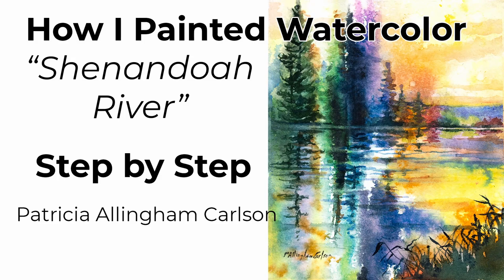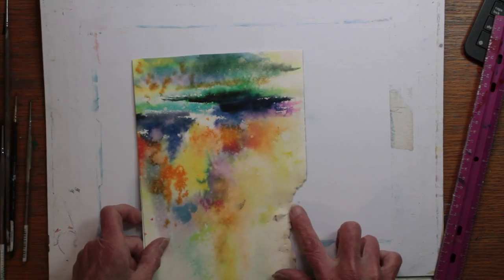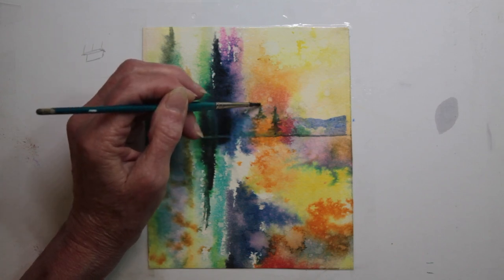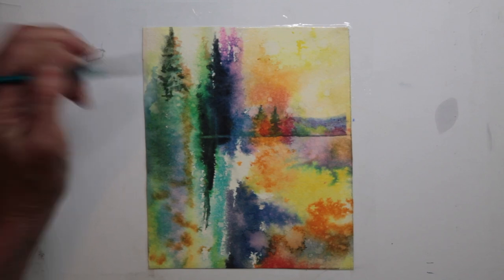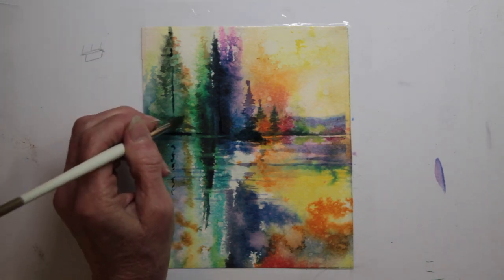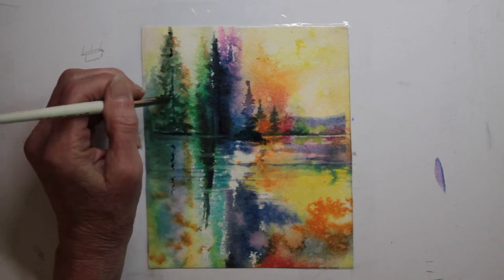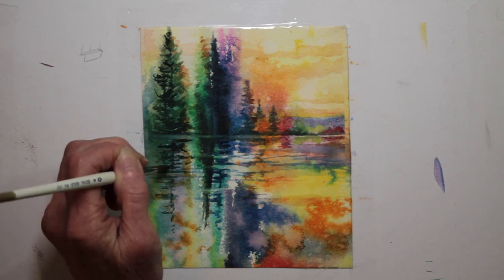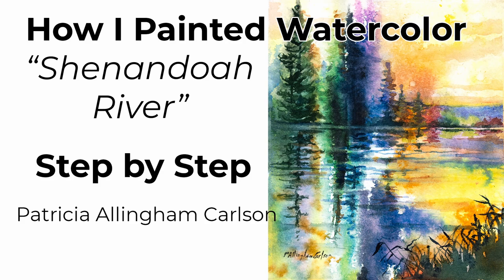How I Painted Watercolor Shenandoah River Step by Step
I recovered an old painting that was laying around. It was chewed on the edges by my dog. This is how I recovered a portion to paint a scene from my recent vacation to the Shenandoah valley in Virginia